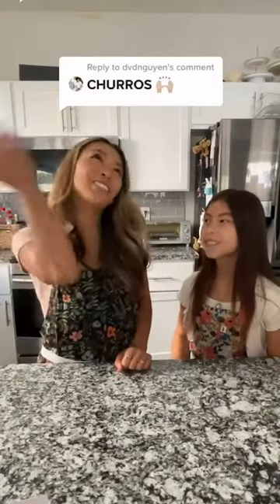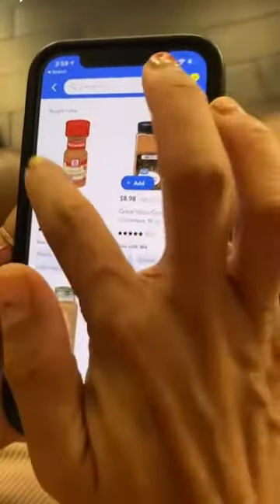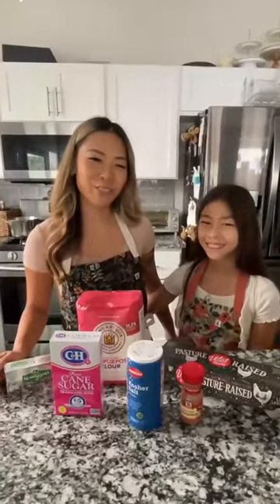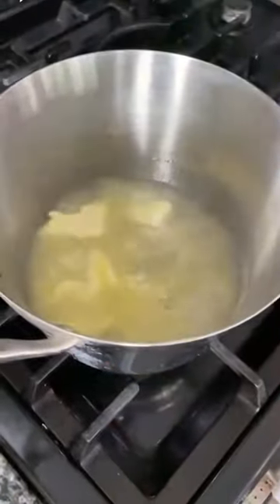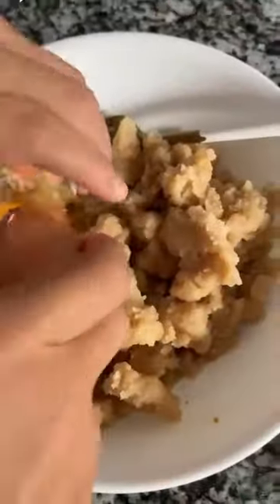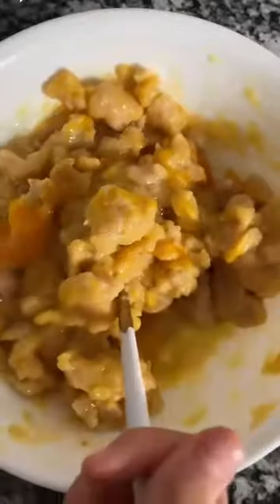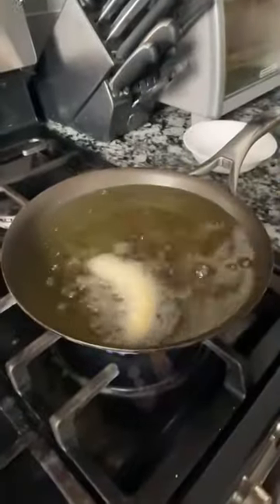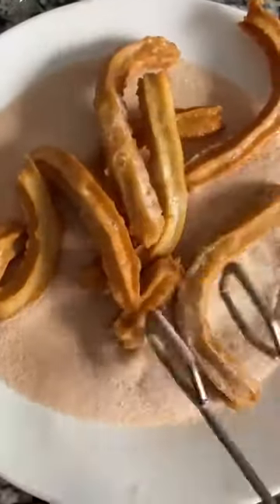Reply to @dvdnguyen Who loves churros?! 😍 Let’s make some for day 2 of the Walmart+